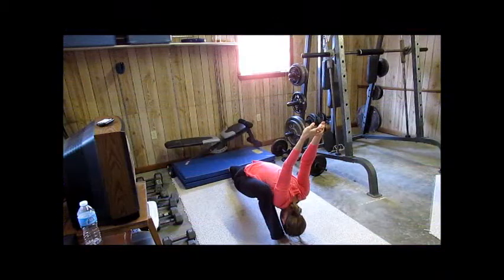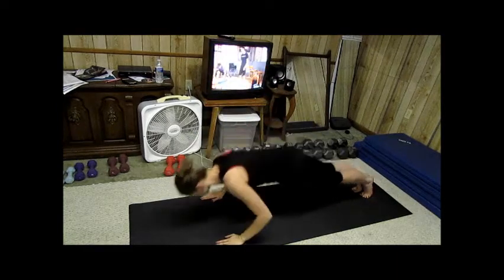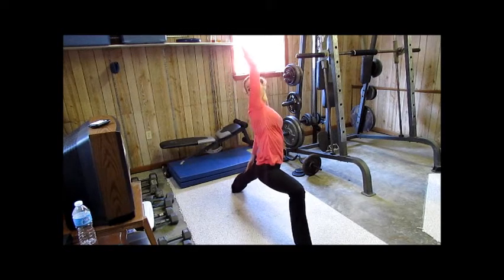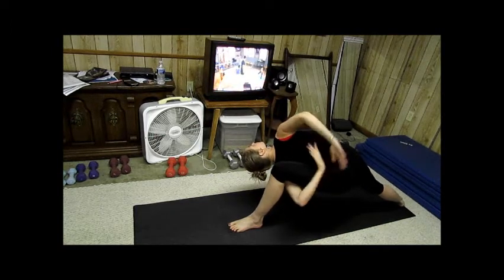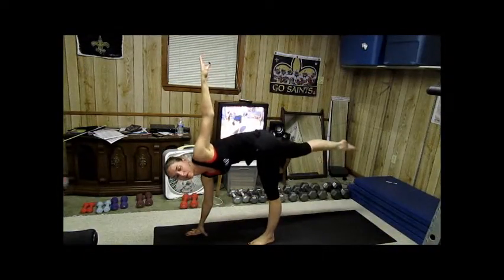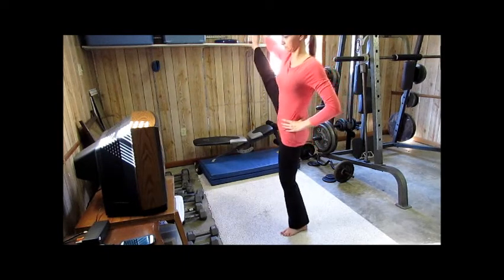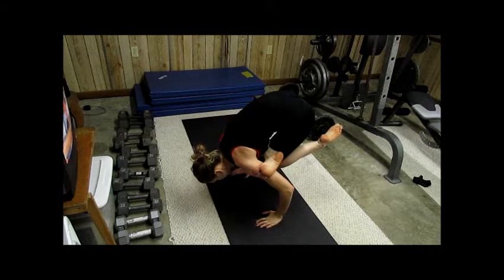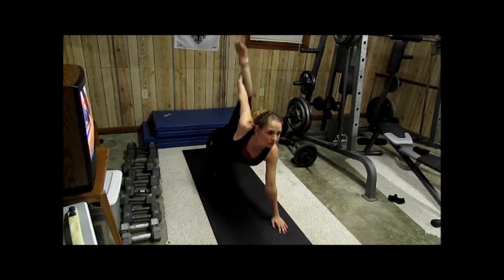P90X3 Yoga Before and After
From my first X3 Yoga to my last!! It's so exciting to see improvements.  I've always been a bit flexible so I personally saw a lot of improvement through control.  Feels great ;-)  I had many bloopers starting out (not shown, lol) but over time I began to really embrace the movements.  Keep working hard guys and stick to your routines.  YOU WILL GET THERE!!!